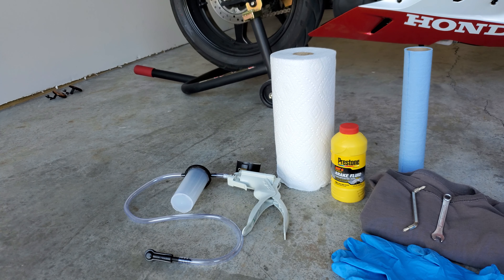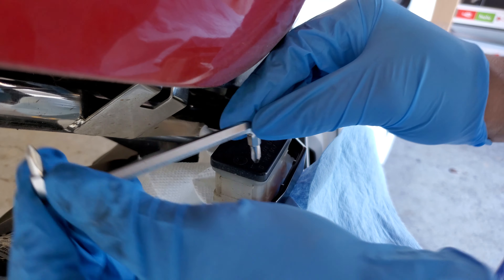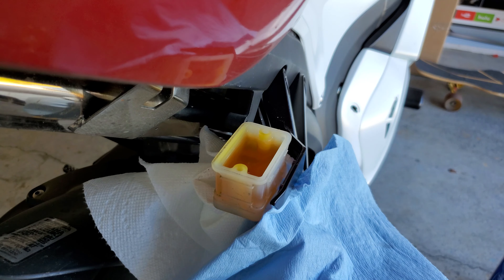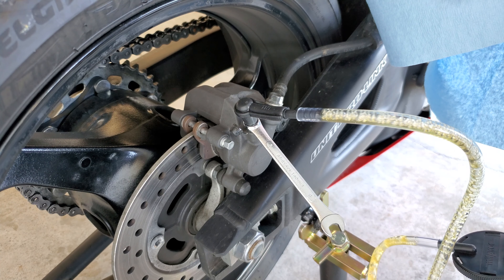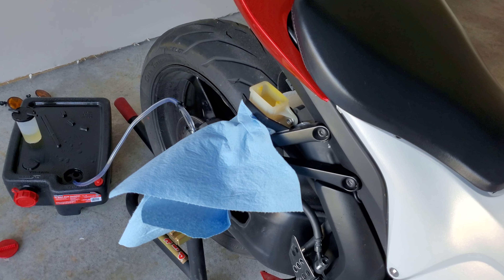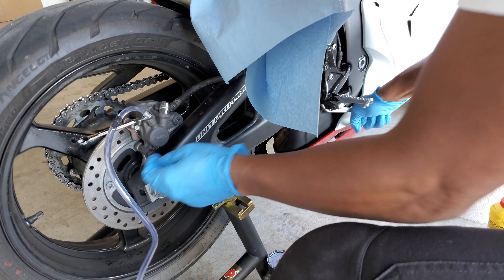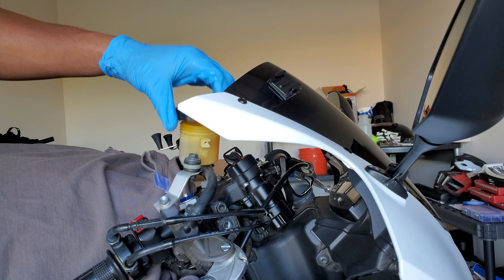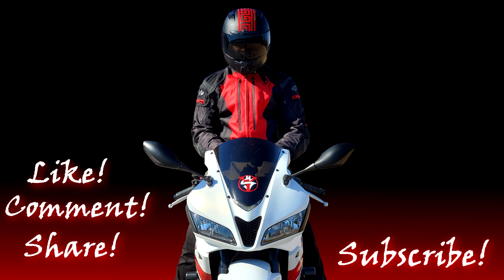How to Flush and Bleed Your Motorcycle Brakes | Honda CBR600rr | DIY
Very easy process, do it yourself!

Purchasing the following items using the links below will pay me a commission at no additional cost to you.
Gear/Accessories:
Joe Rocket Atomic: 5.0
Plugphones audio earplugs
Winter riding gloves

Motovlog equipment:
128GB SD card
Action camera accessory kit
Audio Recorder
GoPro Hero 7 Black
GoPro screen & Lens protector
ND filters
Purple Panda Mic

Parts and tools:
12V lighter socket
12V SAE terminals
Chain cleaning brush
Gear indicator
MotionPro bead breaker
Swing arm spools